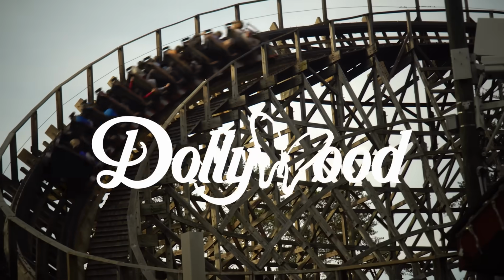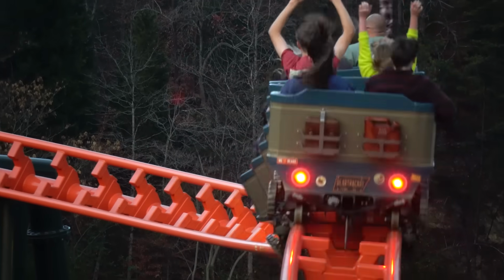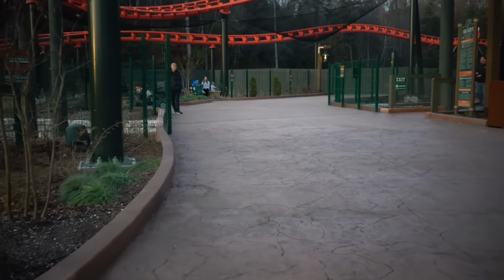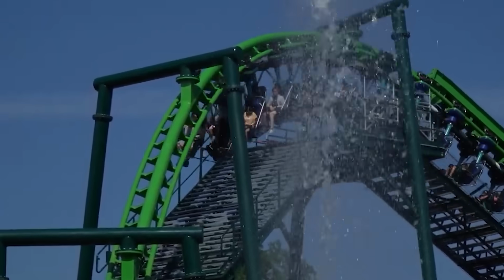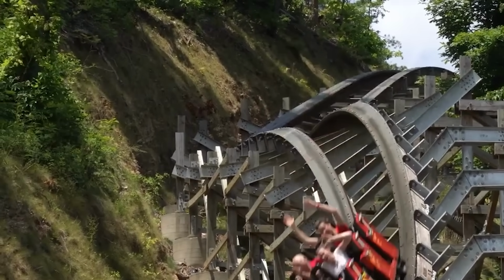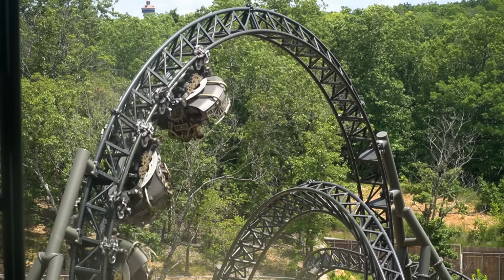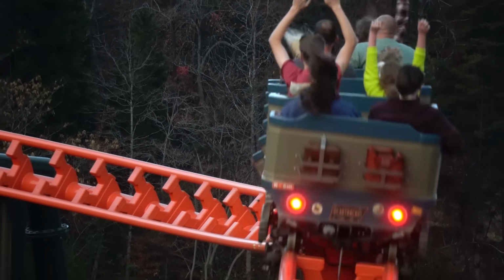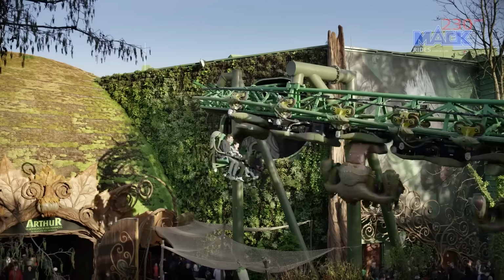Dollywoods Next Coaster SOLVED?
Upon my last trip to Dollywood there was a certain wall that caught my attention and it should for you too. This wall hides the back side of Big Bear Mountain from a potential expansion plot. Very reminiscent of the wall which bordered Dragonflier before Big Bear opened as a Wildwood Grove Part 2.
 A few years ago now, I predicted a high-thrill multi-launch coaster by Vekoma for a Wildwood Grove Phase 2. Now, when I made that prediction we still weren't sure what plans Dollywood had for the remaining land, whether they wanted to continue the family based land or switch it up and develop higher thrill rides.
 They ended up getting that Vekoma launch coaster, but in a family style, showing us that, yes, they want to keep expanding with family rides.
 Now that some time has passed, I want to throw around a new list of predictions which could occupy the remaining land behind Big Bear, while debunking some fan theories that, yes, work well at the park, but just not in this area.
 First and foremost, is this land even of any interest to Dollywood for a main park expansion? Even though any plans to develop this area are locked in the Dollywood vault far away from me, we can’t know for certain, but there are some hints such as the way Big Bear is layed out. Big Bear Mountain is configured to attach itself to a final wildwood expansion.

Exclusive Content on the TPM Podcast! Anywhere you get Podcasts!

The Coaster Scoop - InvadR POV

Contact via channel description

go enjoy some roller coasters !!